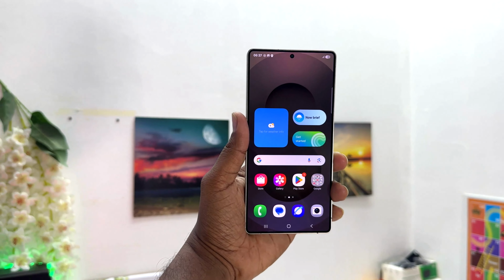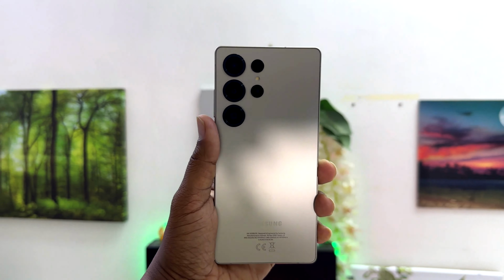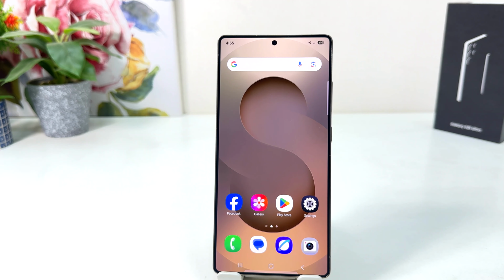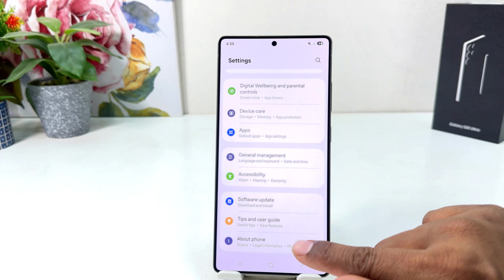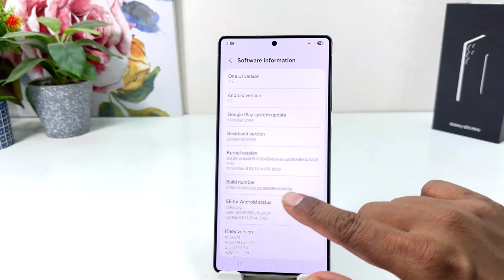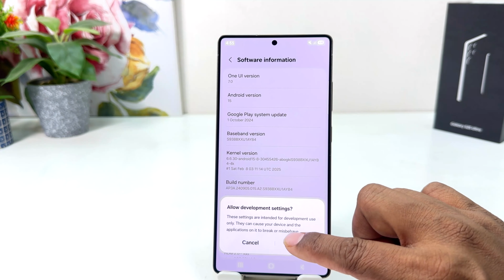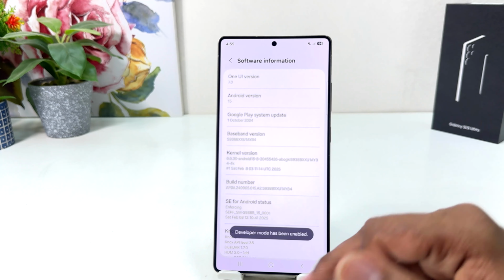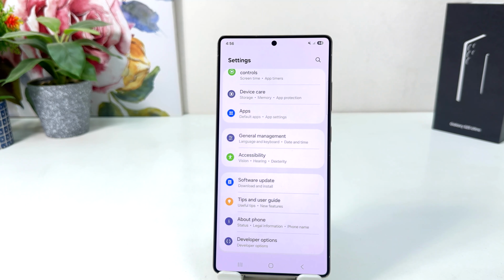How to Enable Developer Options on Samsung Galaxy S25 Ultra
Samsung Galaxy S25 Ultra mobile was launched on 22nd January 2025. The phone comes with a 120 Hz refresh rate 6.90-inch touchscreen display offering a resolution of 1400x3120 pixels (QHD+). The display sports Gorilla Glass Armor for protection. Samsung Galaxy S25 Ultra is powered by an octa-core Snapdragon 8 Elite processor. It comes with 12GB of RAM. The Samsung Galaxy S25 Ultra runs Android 15 and is powered by a 5000mAh non-removable battery. The Samsung Galaxy S25 Ultra supports wireless charging, as well as 45W Fast Charging fast charging.

How to unlock developer options on Samsung Galaxy S25 Ultra? How to unlock OEM on Samsung Galaxy S25 Ultra? How to enter developer options on Samsung Galaxy S25 Ultra? How to get access to the developer options on Samsung Galaxy S25 Ultra? How to activate developer options on Samsung Galaxy S25 Ultra?